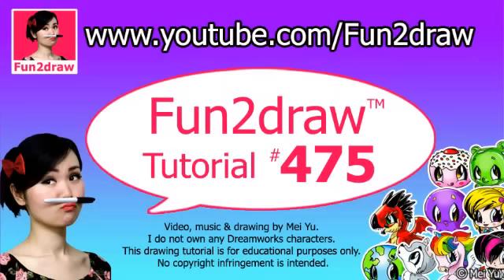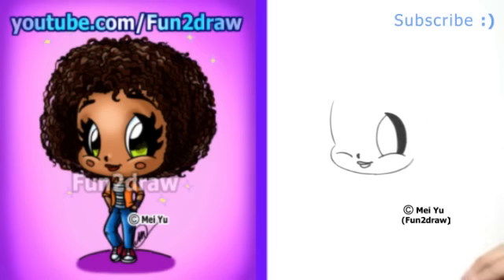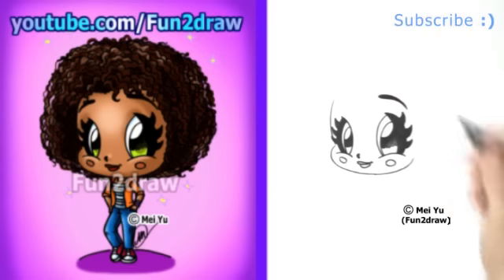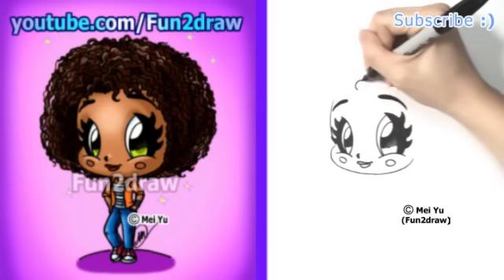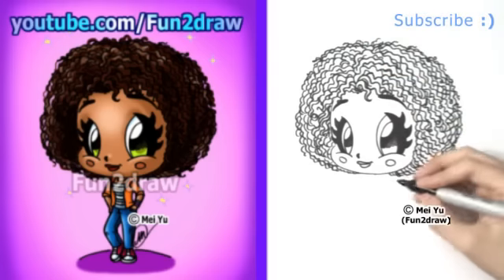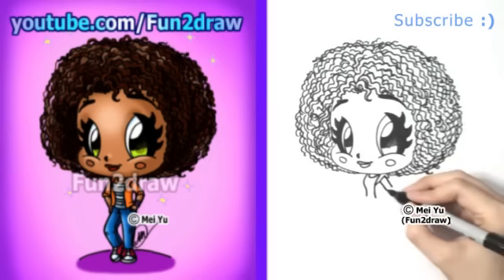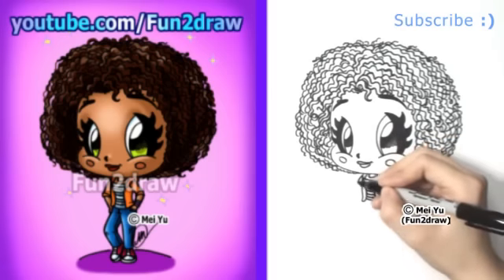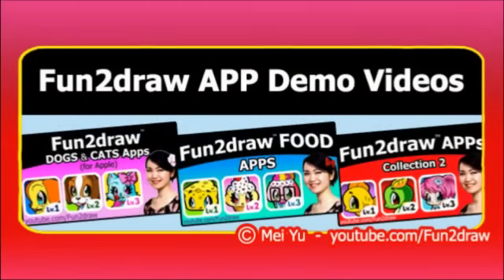How To Draw A Girl - Tip Home - Fun2draw (Online Cartooning Lessons)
Learn how to draw animated movie / cartoon characters step by  step easy! In this chibi drawing, you can learn to draw Tip from the movie Home in her cute outfit and beautiful curly hair as a cute kawaii chibi girl step by step from the popular YouTube art channel Fun2draw!

Tip is voiced by the famous pop star and actress Rihanna. Watch how to draw Oh on my Fun2draw channel!

It's Simple! It's Quick! It's Fun2draw!

This cartoon art lesson is great for beginners and aspiring artists of all ages & skill levels.

Other best and popular online art lessons from Fun2draw include drawings of the Fun2draw Oh (the alien from the movie Home), Toothless from How to Train Your Dragon, a cute Fun2draw minion, cute creeper and zombie from Minecraft, Maleficent, Anna and Elsa from Frozen and Frozen Fever, Baymax from Big Hero 6, Miss Piggy from The Muppets, Rio and Jewel from Rio and Rio 2, Freddy Fazbear and Foxy from Five Nights at Freddy's, and more! Makes for fun online art classes and drawing lessons to do at home.

Fun2draw shows you how to draw easy things, cute cartoons, animals, food, kawaii things, Holidays, chibi people, celebrities, movie, cartoon and game characters, in MINUTES!

COPYRIGHT / TRADEMARK NOTICE